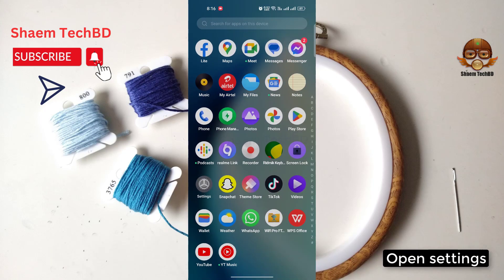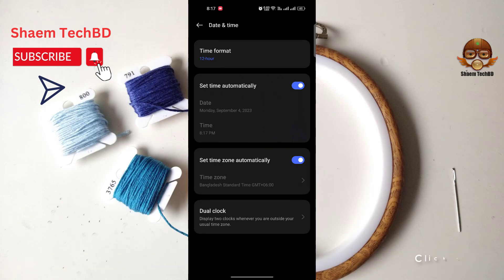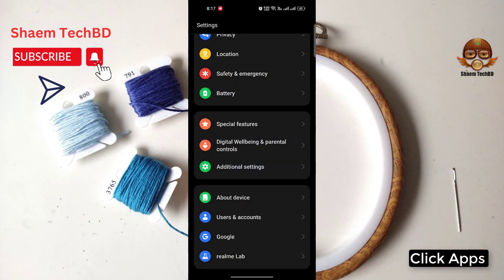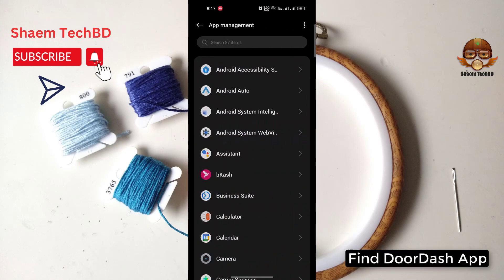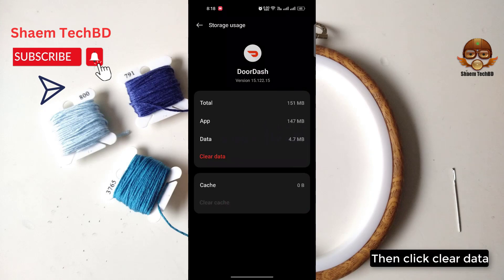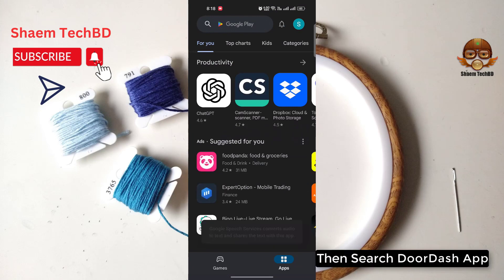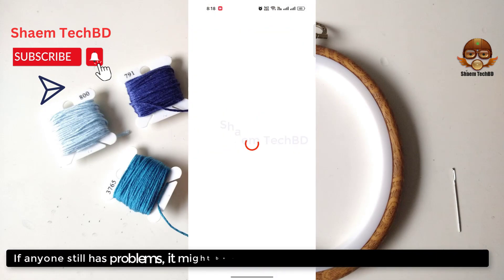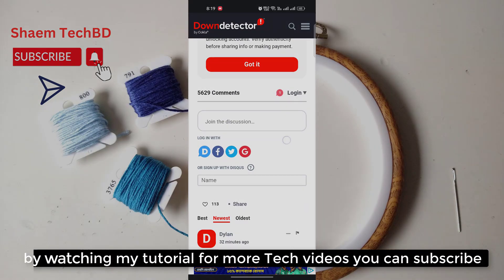How to Fix DoorDash App Purchase History Not Showing in Android After New Updates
Your Quary-
How to Fix TD DoorDash App Keeps Freezing Issue
How to Fix TD DoorDash App Keeps Stopping Error
How to Fix TD DoorDash App Keeps Hanging Issue
How to Fix DoorDash App Automatically Closing Issue
How to Fix DoorDash App Keeps Lagging Issue
How to Fix DoorDash App Unfortunately Has Stopped Error
How to Fix DoorDash App White Screen Issue
How to Fix DoorDash App Black Screen Issue
How to Fix DoorDash App Scroll Down Problem Issue
How to Fix DoorDash App Keeps Crashing Issue
How to Fix DoorDash App Login Problem Issue
How to Fix DoorDash App Slow Loading Problem
How to Fix DoorDash App Scrolling are Extremely Slow and Laggy
How to Fix DoorDash App Very Slow to Load
How to Fix DoorDash App Sign in Not Working
How to Fix DoorDash App Stop Working
How to Fix DoorDash App Extremely Slow and Unresponsive
How to Fix DoorDash App Doesn't Work
How to Fix DoorDash App Messages Not Sending
How to Fix DoorDash App Messages Not Receiving
How to Fix DoorDash App Purchase History Not Showing
How to Fix DoorDash App Purchase History Loading
How to Fix DoorDash App Photos Loading
How to Fix DoorDash App Photos Not Showing